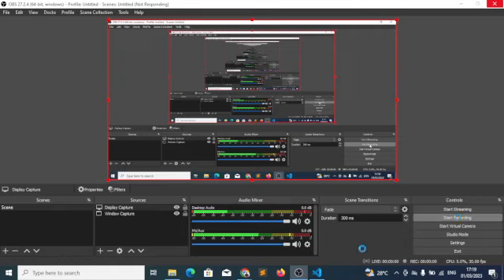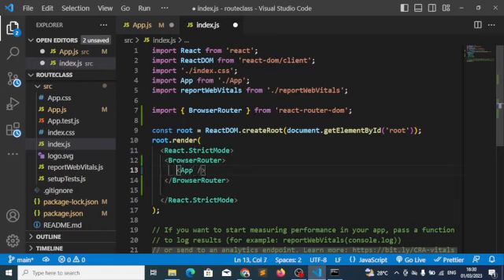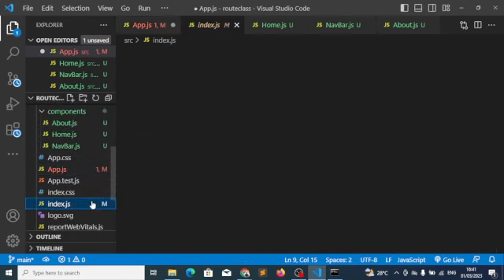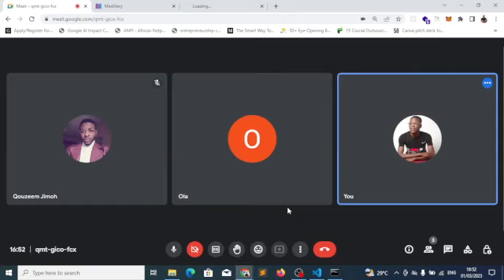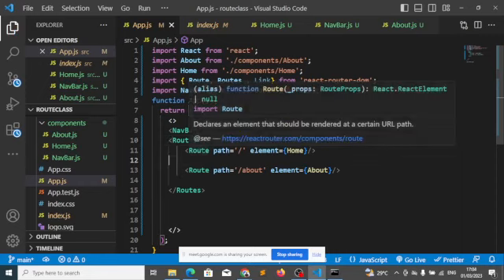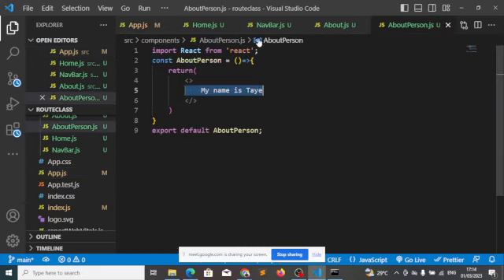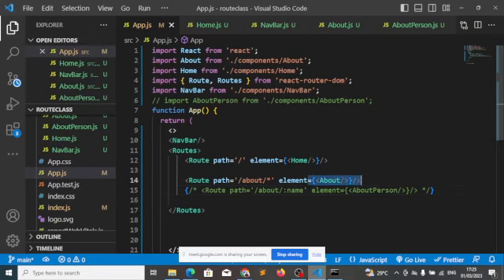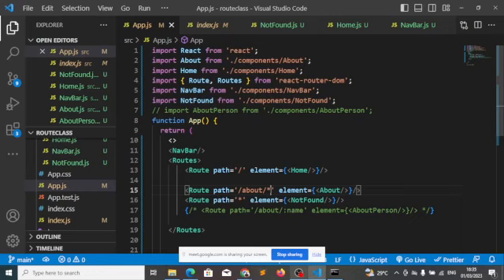Routing in ReactJS